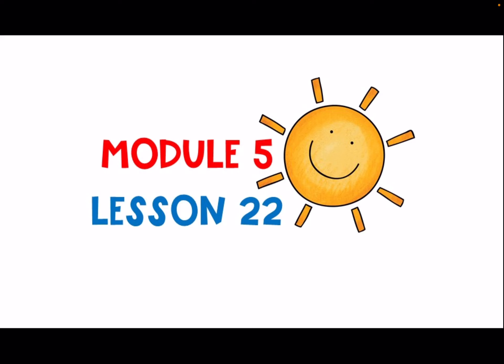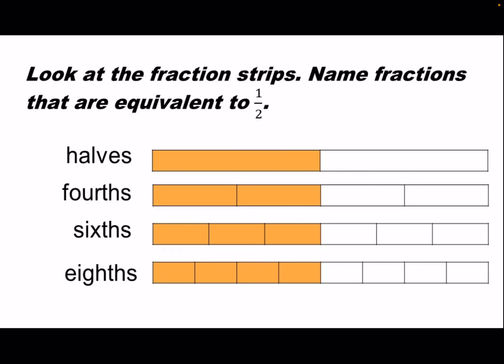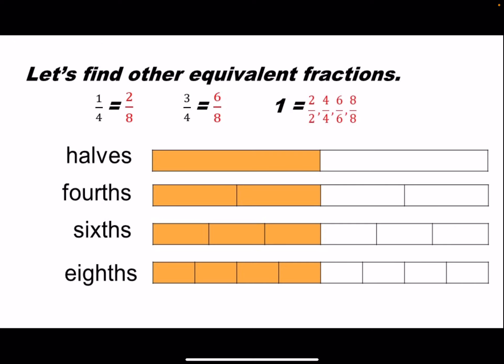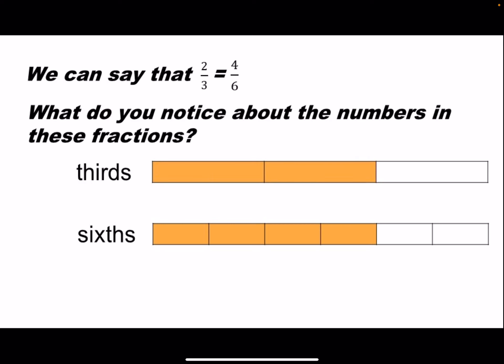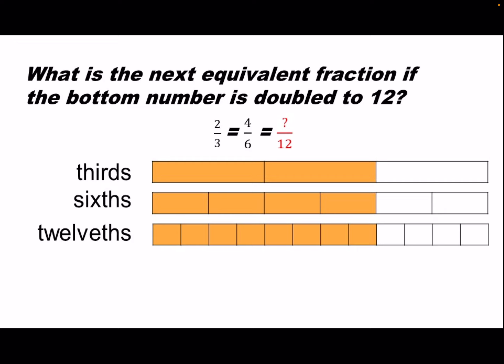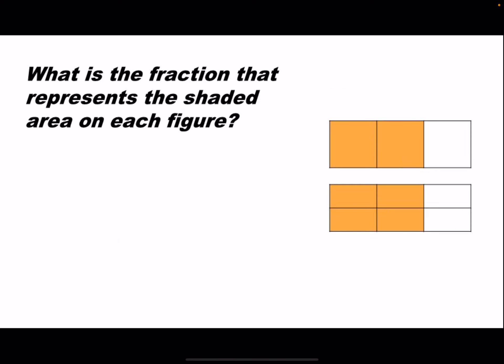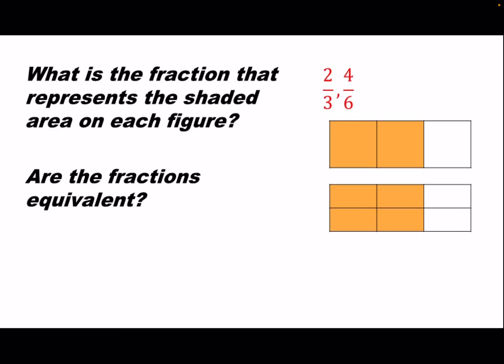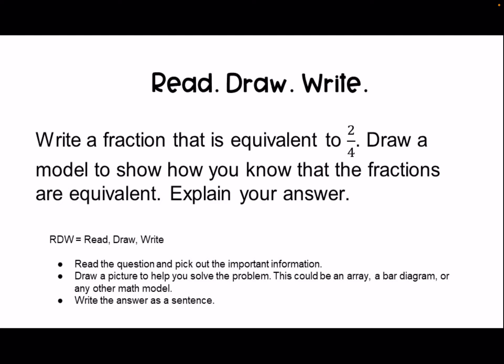Eureka Math Grade 3 Module 5 Lesson 22 make equivalent fractions using models and number lines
Today, we will learn how to make equivalent fractions using models and number lines.

RDW Answer: There are many possible answers. Remember that if you double the top number, you must also double the bottom number. One possible answer is 4/8.